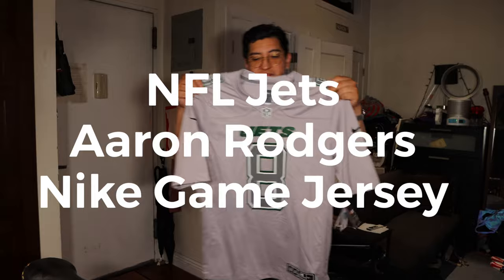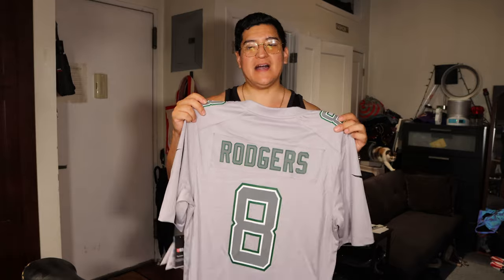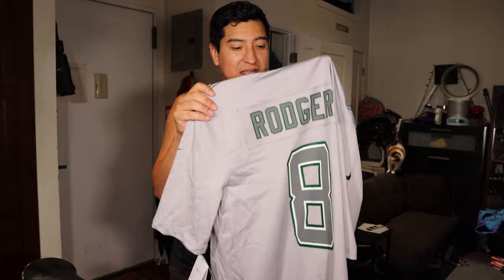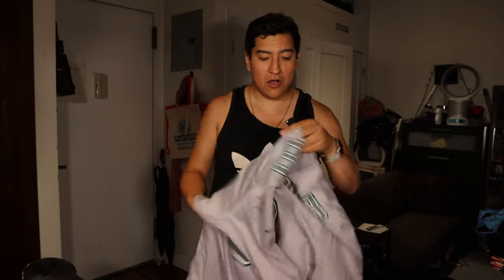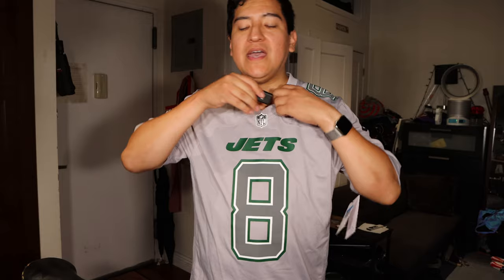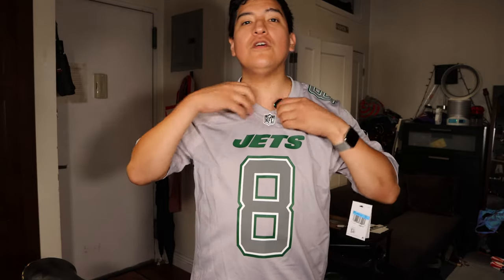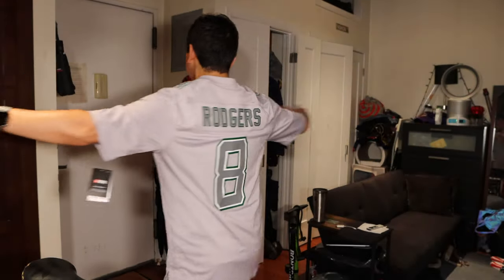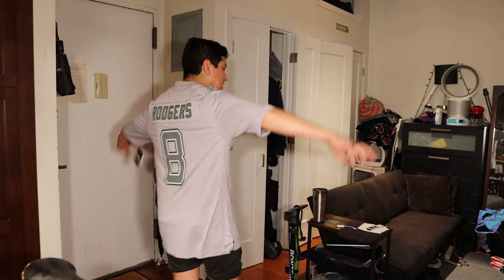NFL Jets Aaron Rodgers Nike Game Jersey